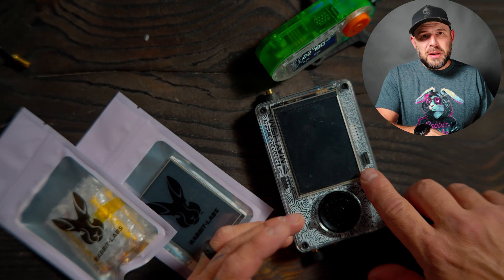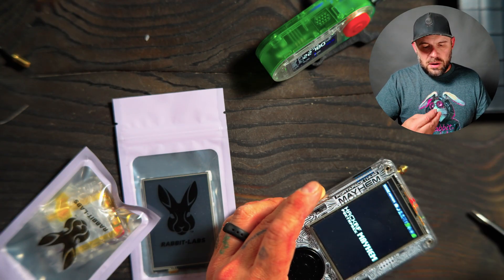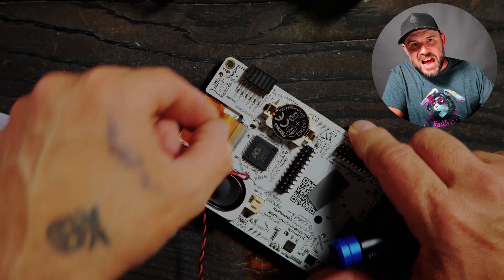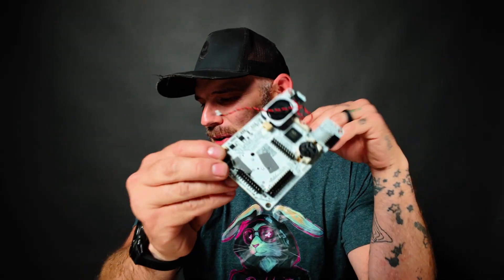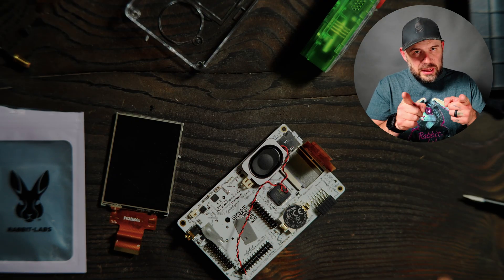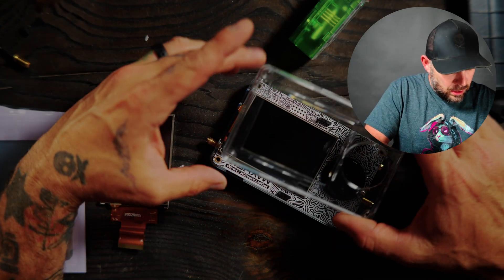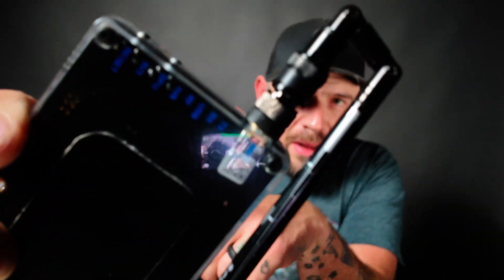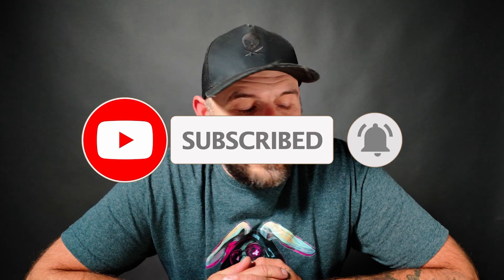Portapack H4M Screen Upgrade with Rabbit Labs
Upgrade your Portapack HackRF  H2 or H4M screen with the Rabbit Labs screen!

(Affilate Links)
Amazon Store

Video/Audio Gear
Cameras